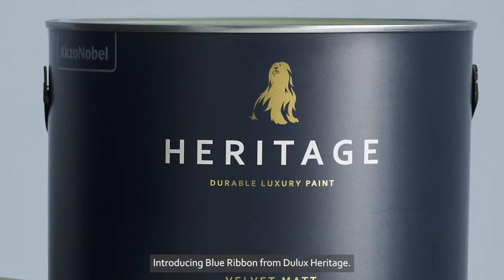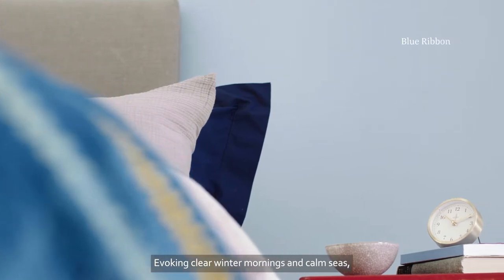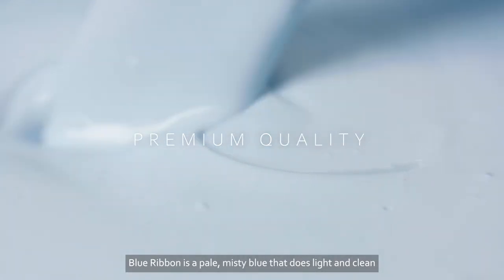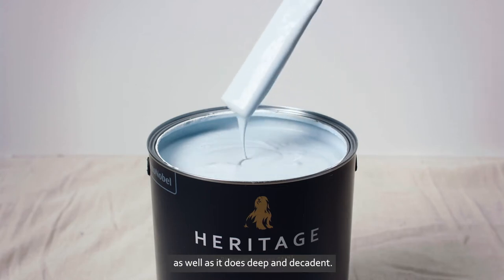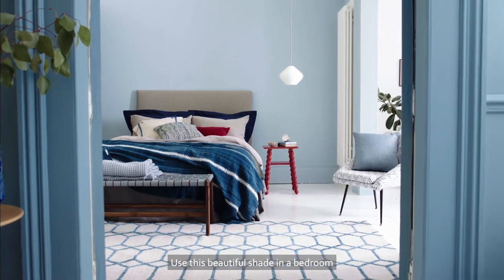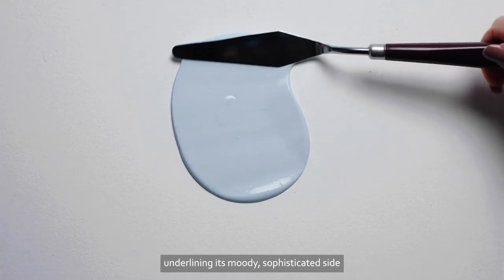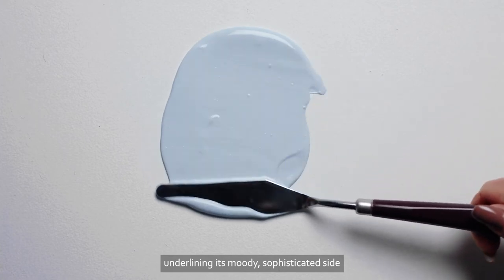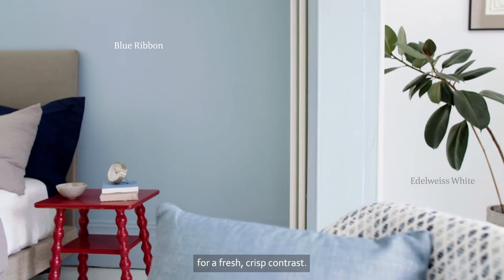Blue Ribbon Paint - Light Blue Paint Ideas | Dulux Heritage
Transform your home into a calming and comforting sanctuary with Dulux Heritage Blue Ribbon paint. Discover how this versatile pale blue paint can be used to add a subtle pop of colour to any room and easily pair with accent furniture to create a room full of character.

Looking for expert tips and ideas for your home DIY project? We’re always posting new hacks and inspiration videos to help you whenever you need.